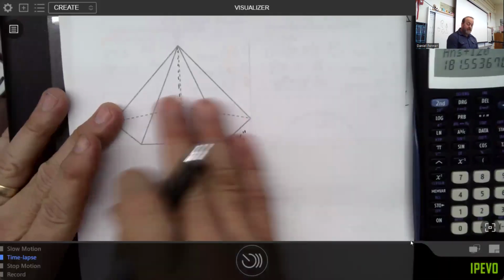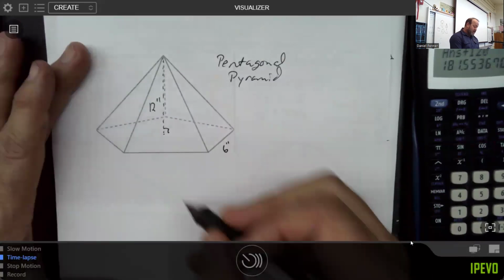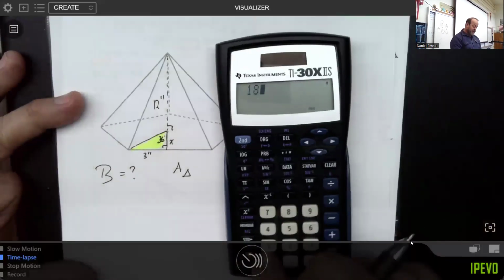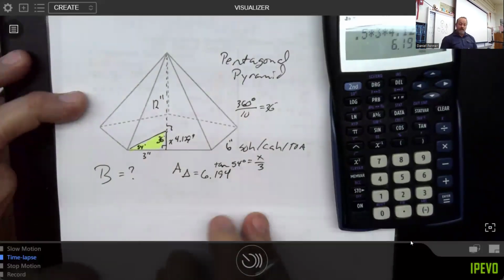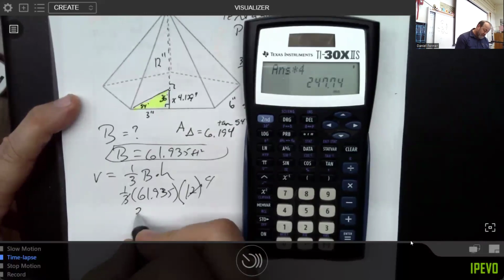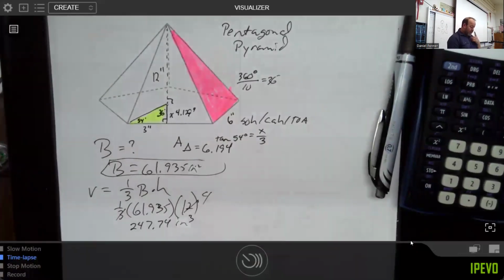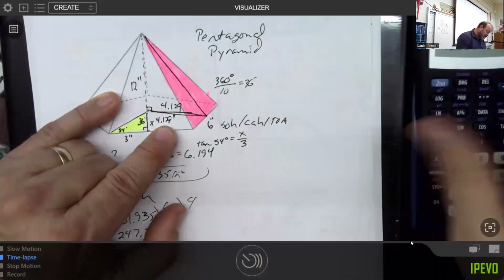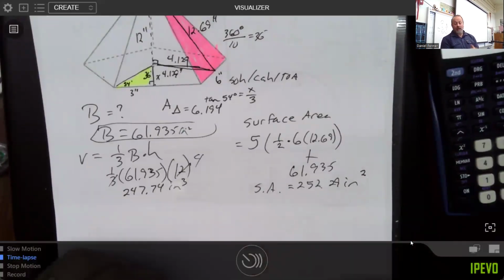Geometry Surface Area and Volume of a Pyramid